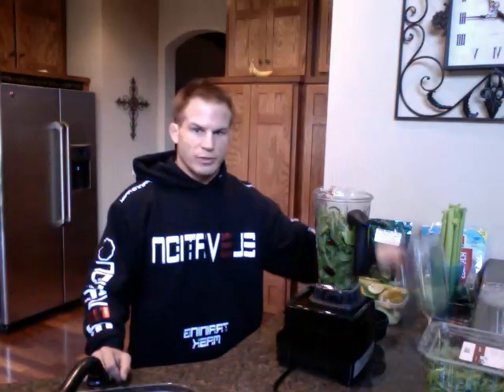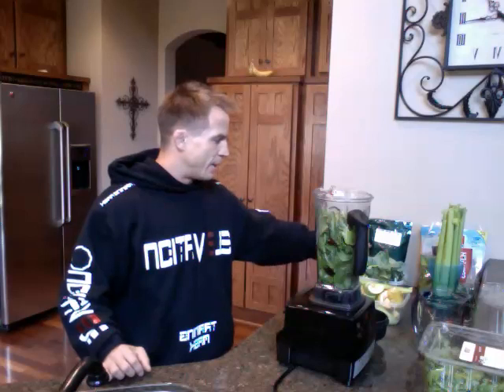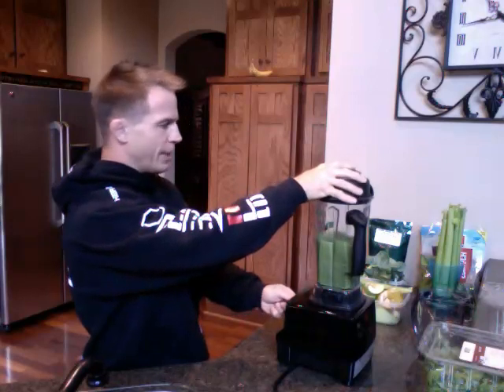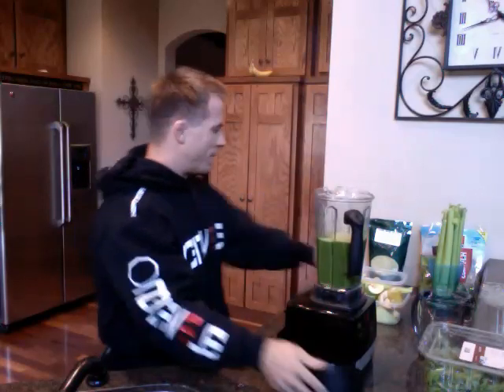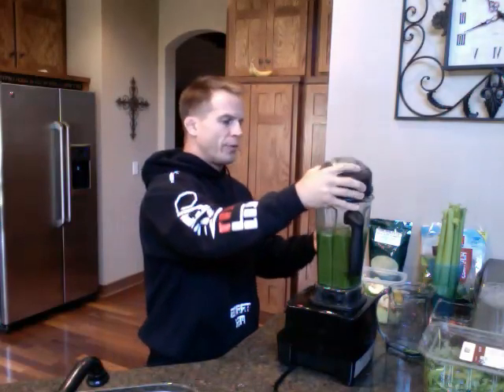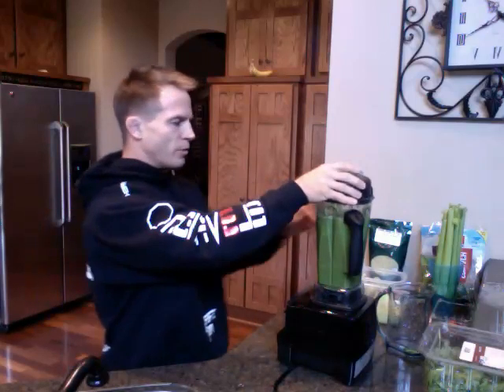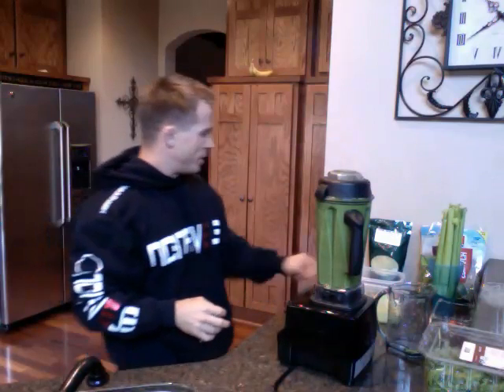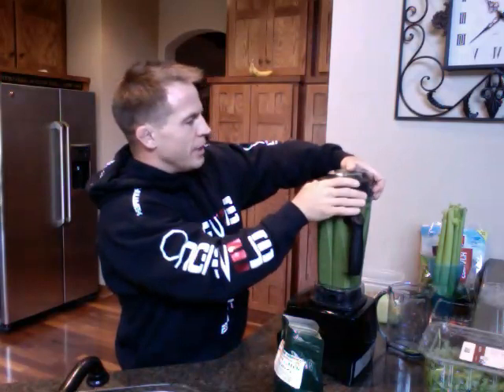All greens smoothie #3 @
This is week #3 all green smoothie, for a full list of ingredients go